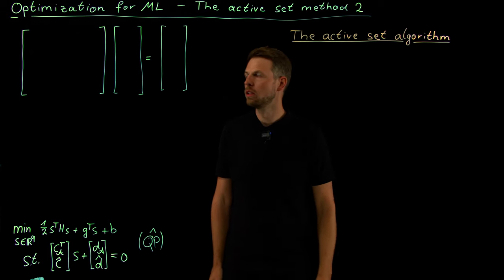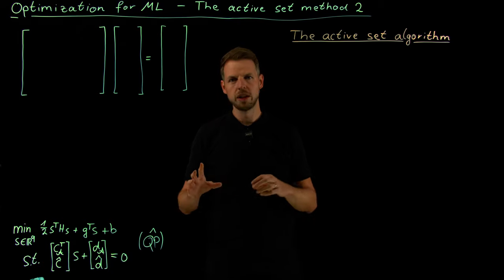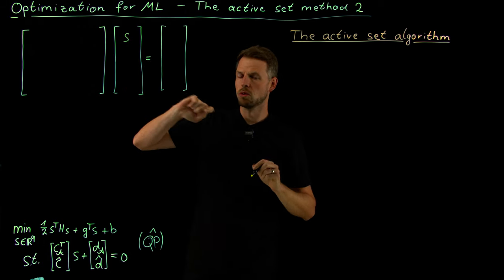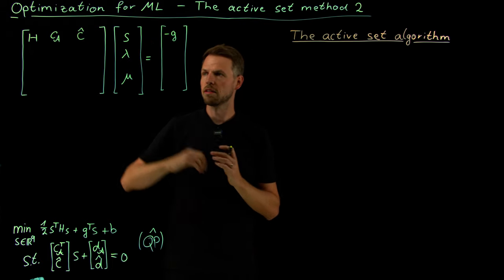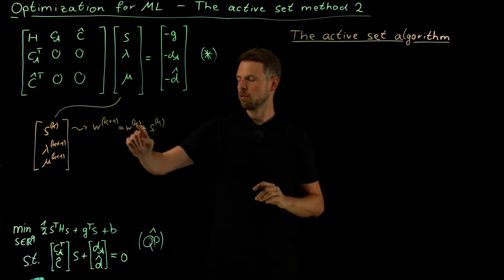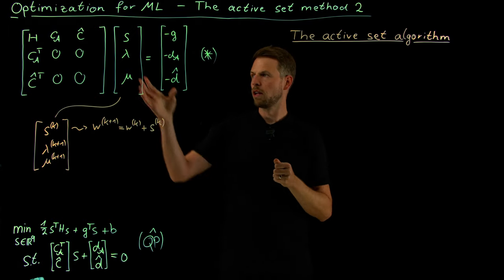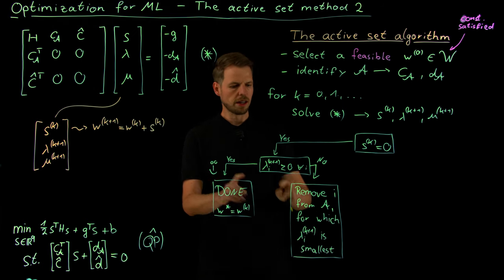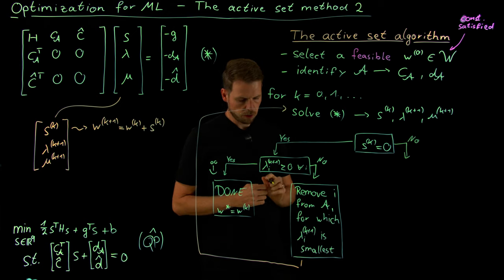The active set method 2 (DS4DS 3.21)